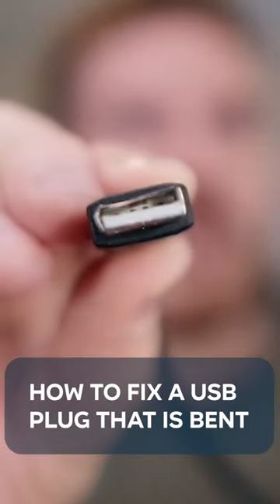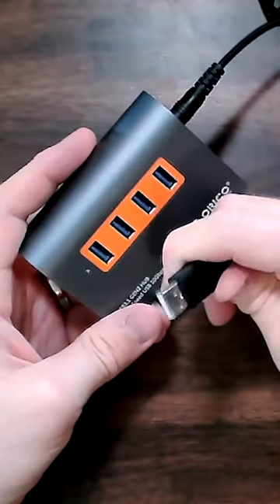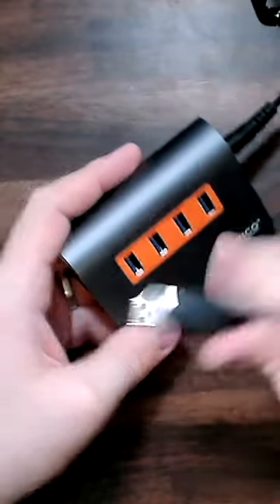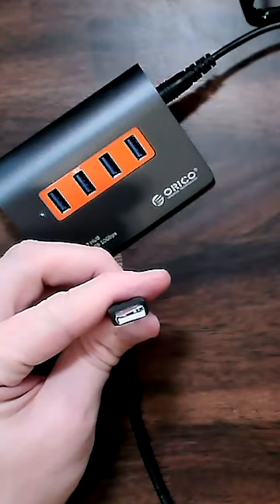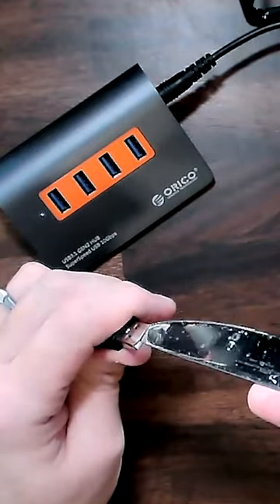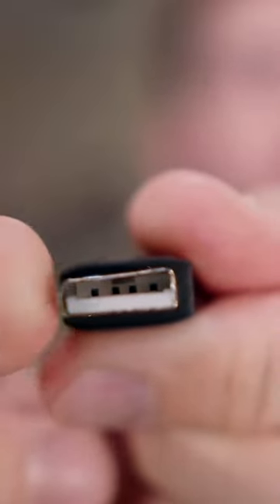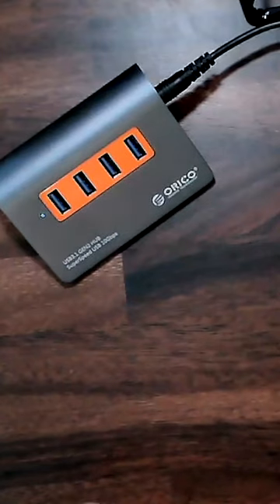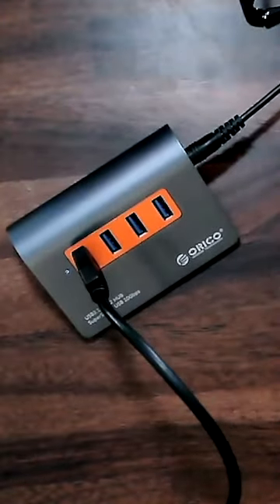how to fix a crushed USB cable in under 60 seconds 😲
97% 9.79K/10K

If it's still broken you can order a replacement cable on Amazon (Affilliate link)

It seems like USB cables have become the lifeline of everything related to devices; charging, transferring data, delivering power, etc., and thus, when you find out your USB cables have stopped working unexpectedly, that is quite the hurdle. It is always a good idea to have a cable which works fine and is compatible with your devices, but just like any made-up product, your USB cable may stop working, and that, of course, could be really inconvenient. Another reason for speakers that do not fully charge may come from loose connections between your USB cable and the charging contacts within your USB ports. If the contacts within the port are cracked or bent, proper charging becomes impossible.

If a plug is able to jiggle around inside a USB port, it is extremely possible that both the plug and the charging parts lose their connection in mid-charging, even if you only move your device a little. Debris may find its way inside the charging port, which will not allow the cable to rest in the USB port the way it is supposed to; in addition, if you force the connection, it is possible that the plug pins will bend. If this does not work, then it may require a replacement of your charging cable or USB charging port. To be sure that you are not using a faulty adapter, plug the charging cable/USB into a different adapter.

If the other charger works well, you might have to have the adapter fixed. If you are getting 14.5V from the USB-C MacBook Air charger, or 20V from a MacBook Pro charger, the charger is working. If you find the laptop is still unconnected with the other charger, you will need to swap out the USB-C ports on it.

Even if the device does not charge using Micro USB ports, you can still easily solve the problem. If your systems charging ports are damaged, which can be determined by looking inside of them and finding cracked or bent pins, and your Nintendo Switch is not charging or turning on, there is a DIY fix for that. If you are using an official AC adapter or an official Nintendo Switch dock, and it is not charging the Nintendo Switch, and neither is working, it is very likely you need either a new dock, new adapter, or repair.

If you are sticking with using the battery pack, be sure that you are using the USB-C to USB-C charging cable, and that your battery pack is outputting the standard voltages and amps (5v-15v and 2.6A, as the official AC adapter is outputting) required by Switch chargers. To ensure your lineup is juiced up and ready for action, you will want to invest in several charging cables, including the humble Micro USB. It is recommended that you always either use your devices original charging cable, or buy a good-quality charging cord, which will not harm your tablet or adapter. While you just saw a few examples of cheaper USB cables that are generally fine to quickly replace in a short period, you are advised against using these in the long run, because it may harm your device.

A damaged USB charging cable is one of the most common reasons behind charging issues, since they are frail and are often carried with us, leading to many opportunities for strain. Using the device while charging may lead to damage; you may be stressing the charging cable because it has to handle charging and the standard functions at the same time. If your regular charging cable and adapter works well when used with another compatible device, then there is a good chance your phones charging port is either bad, or there is evidence of an overall problem with your device.